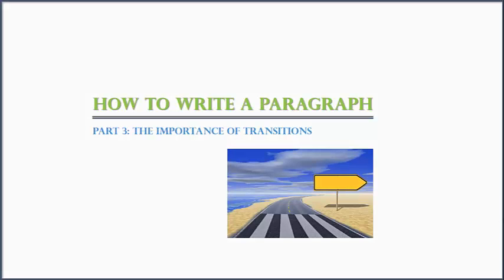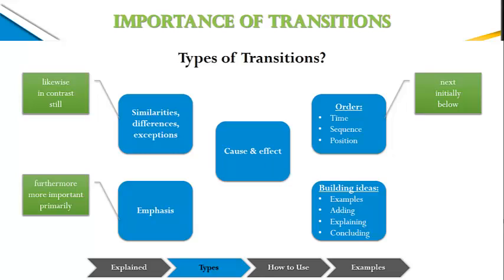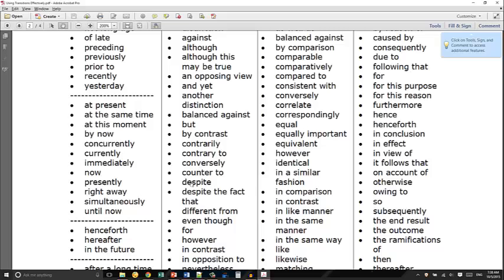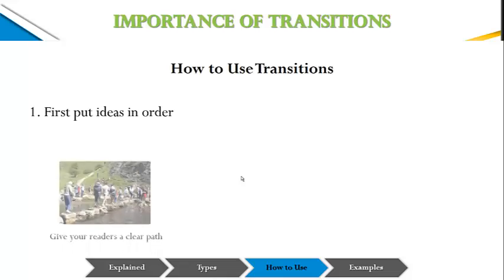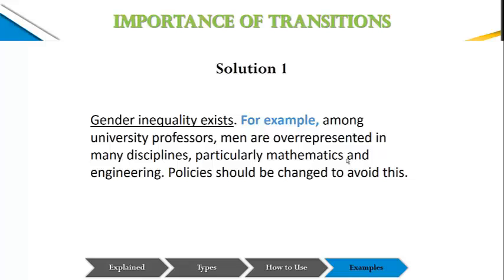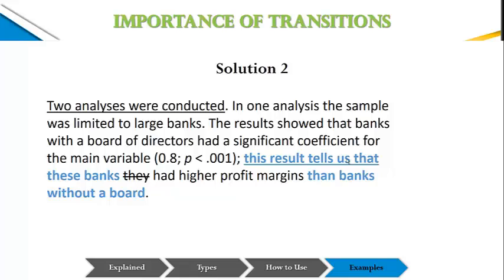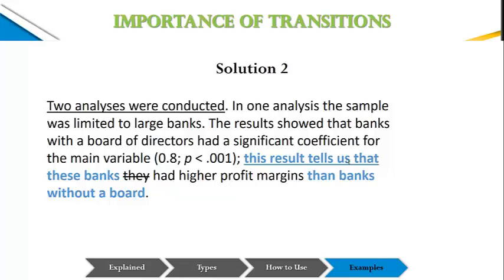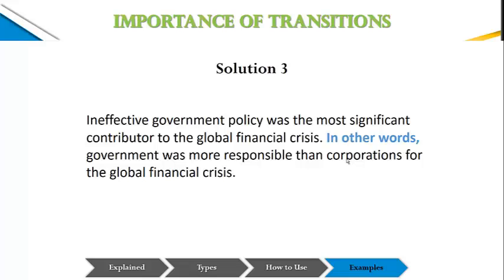How to Write a Paragraph, Part 3: The Importance of Transitions